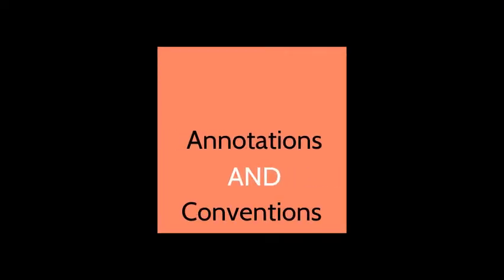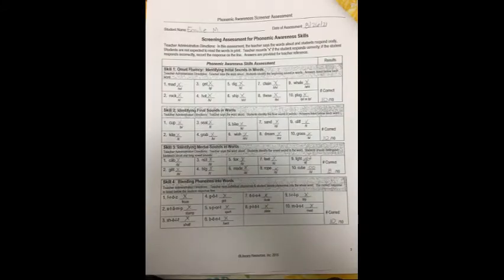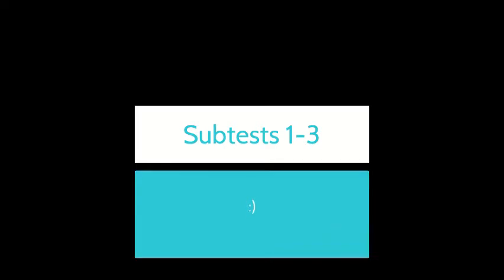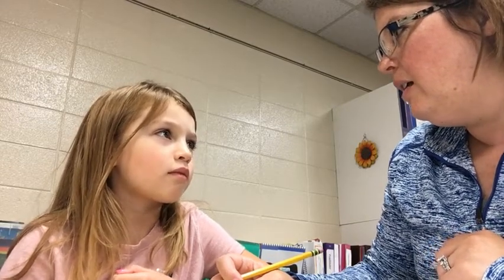Phonemic Awareness Screener Assessment